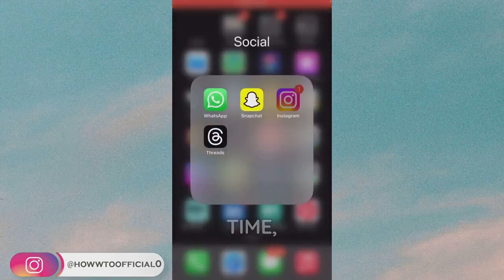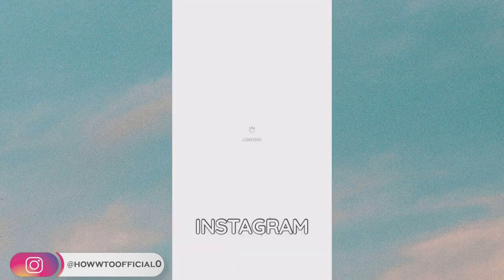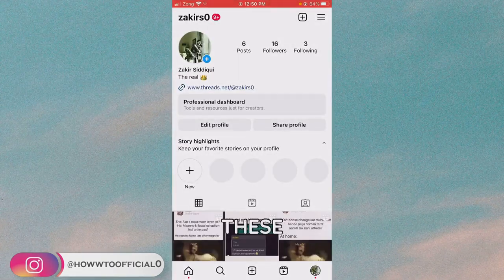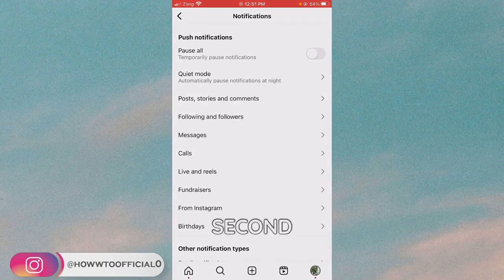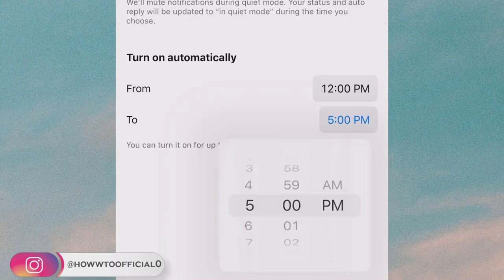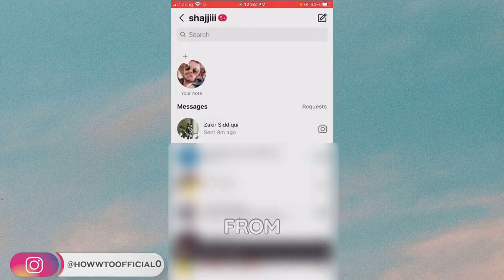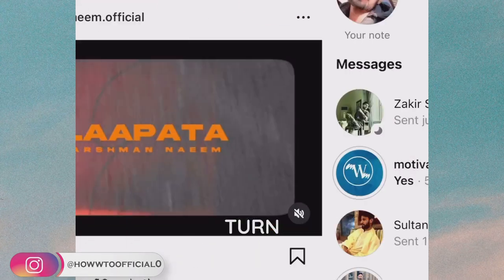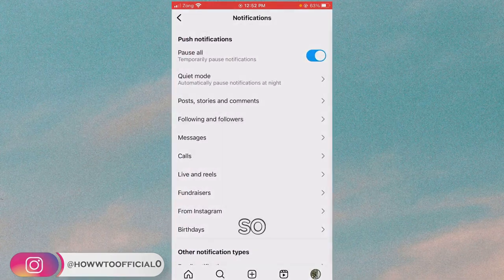(EASY) How To Turn On / Off Quiet Mode on Instagram (Android / iPhone)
Welcome to our step-by-step tutorial on how to easily turn on and off Quiet Mode on Instagram for both Android and iPhone users. Whether you're looking to minimize distractions or take a break from notifications, Instagram's Quiet Mode is a valuable feature. In this video, we'll guide you through the process to enable and disable Quiet Mode seamlessly.

📱 Learn how to manage your Instagram notifications with Quiet Mode:

**Turning On Quiet Mode:**
1. Launch the Instagram App: Open the Instagram app on your Android or iPhone device.
2. Access Your Profile: Tap on your profile icon located at the bottom right corner of the screen.
3. Open Settings: Tap on the three horizontal lines at the top right corner, then select "Settings."
4. Navigate to Notifications: Scroll down and tap on "Notifications."
5. Activate Quiet Mode: Under "Additional Notification Settings," tap on "Quiet Mode."
6. Set Quiet Mode Schedule: Choose the times when you want Quiet Mode to automatically turn on and off. This will help you stay focused during specific hours.

**Turning Off Quiet Mode:**
1. Repeat Steps 1-4: Follow the steps above to access your notification settings.
2. Deactivate Quiet Mode: In the "Quiet Mode" section, toggle off the switch to disable Quiet Mode.

By following these simple steps, you can easily manage your Instagram notification settings and enjoy distraction-free periods. Whether you're on an Android device or an iPhone, Instagram's Quiet Mode ensures you have control over your app usage.

Remember, managing your notification settings can greatly improve your productivity and digital well-being. Customize your Quiet Mode to suit your preferences and enjoy a more focused online experience.